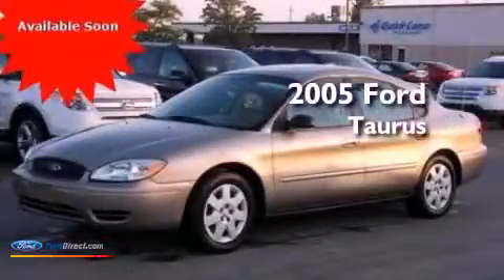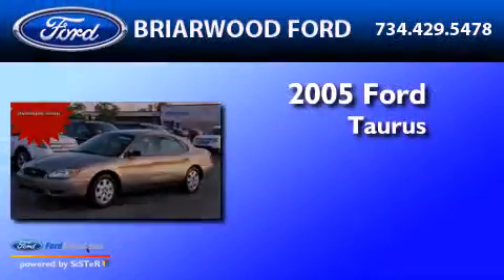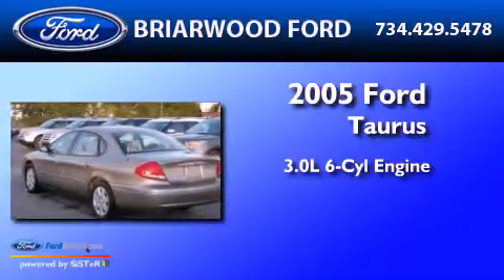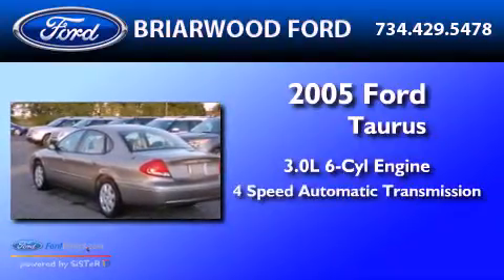Used 2005 FORD TAURUS Saline MI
Year : 2005
 Make : FORD
 Model : TAURUS
 Engine : 3.0L V6 12V MPFI OHV
 Trans . : 4-SPEED AUTOMATIC
 Exterior : GOLD ASH CLEARCOAT METALLIC
 Miles : 71,313
 Interior : EBONY BLACK
 Stock : 121807A